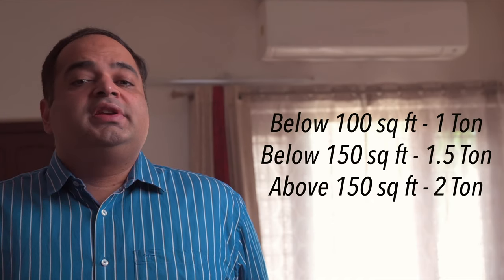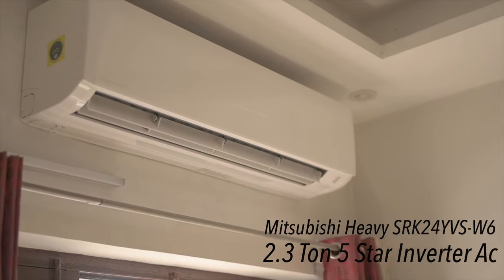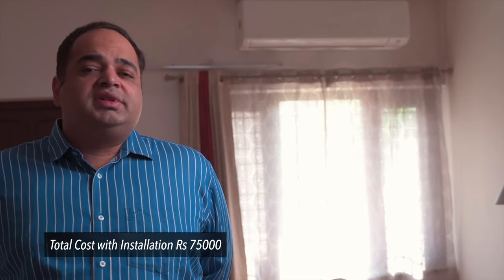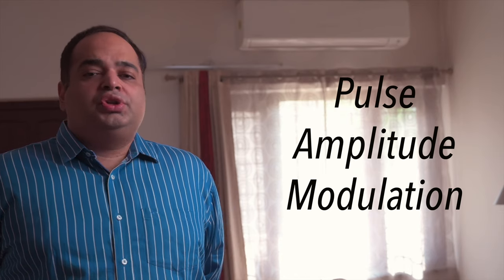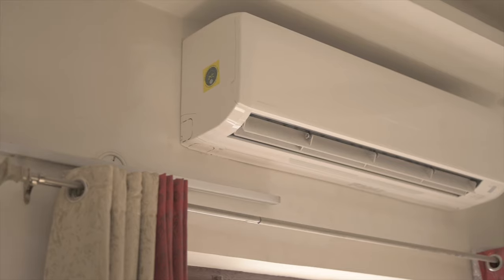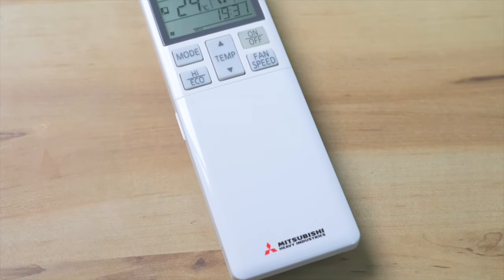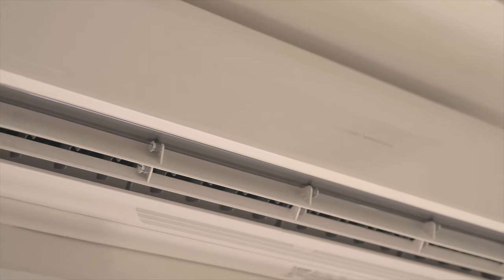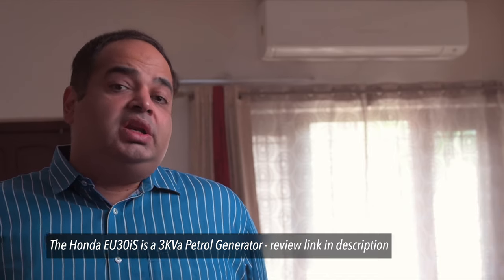Mitsubishi Heavy Industries Air Conditioner - 5 Star Inverter Review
Here's my review on the real world usage of the Mitsubishi Heavy Industries Air Conditioner, a 5 star rated inverter AC (SRK24YVS-W6 Model) that is possibly the best air conditioner in the market. If you're looking for extreme durability and energy saving at the same time, look no further and watch this video.

Oakter Remote
Wipro Smart Plug
Mitsubishi Heavy Duty 1.5 Ton 5 Star Split AC

Timestamps:

0:00 Intro
0:28 What Specs to Look Out For
0:57 ISEER Rating
1:21 Mitsubishi SRK24YVS-W6
2:04 Pros of Inverter Acs
2:34 Overview
2:54 Price
3:20 Features
4:48 Installation Site
5:27 Physical Overview
6:19 Remote
7:05 Performance
8:20 Running on a Gen-set
9:03 Power Consumption
9:24 Smart Features
9:35 Smart Devices Add-Ons
10:40 Swing Performance
10:56 Installation Experience
11:42 Recommendations
13:10 Further Action